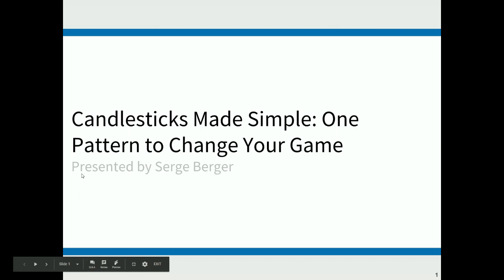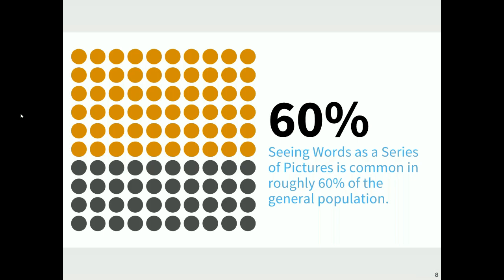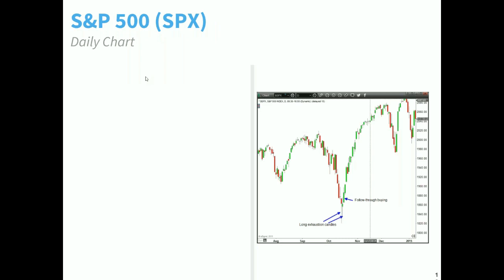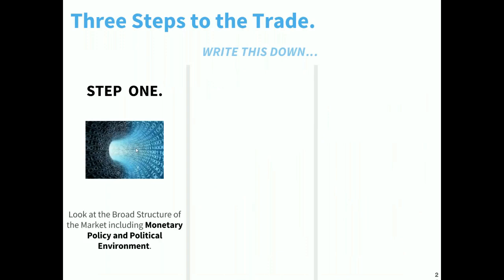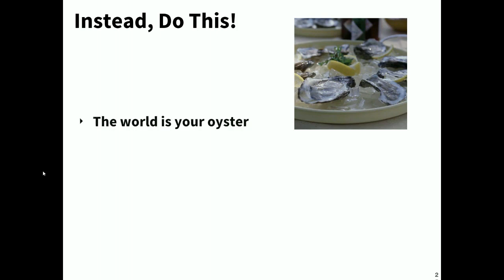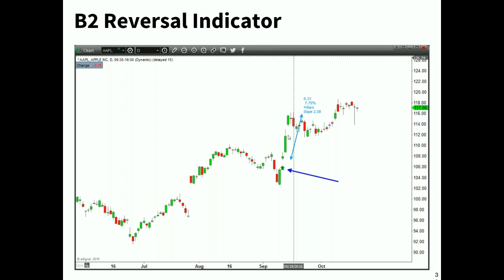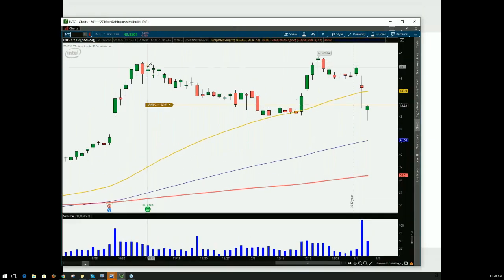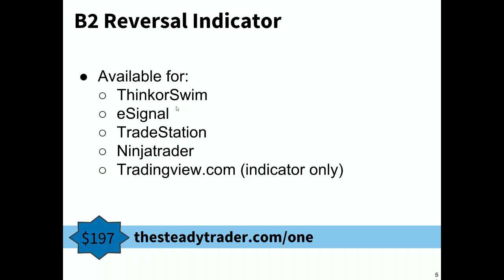The One Candlestick Pattern That will change Your Year | Serge Berger | The Steady Trader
The One Candlestick Pattern That will change Your Year
Presented by: Serge Berger from The Steady Trader
Event Hosted by: Traders Talk Live
Event Date: January 4, 2018

✦ How to use increased volatility to find better trades
✦ High probability patterns to locate strong bullish and bearish market reversals
✦ Specific candlestick patterns that work like a charm in the current market environment
✦ The single most effective candlestick pattern to consistently identify stock turning points